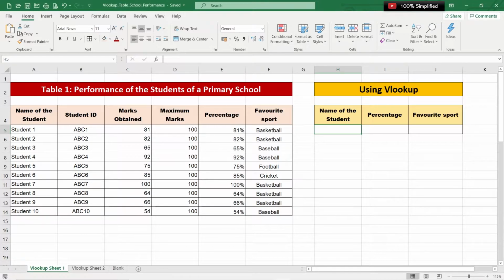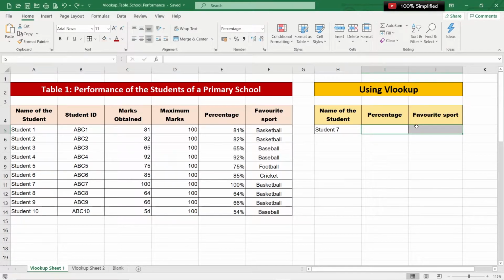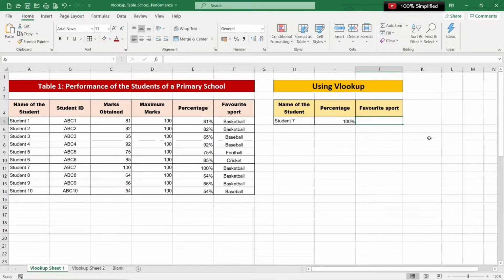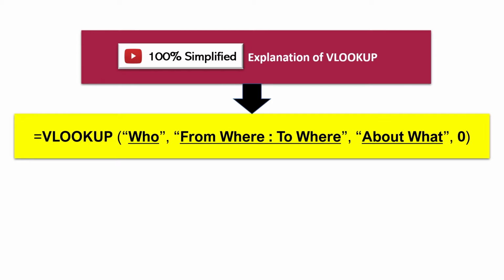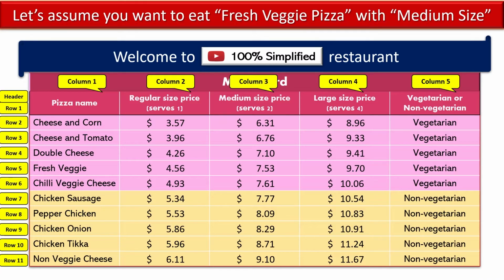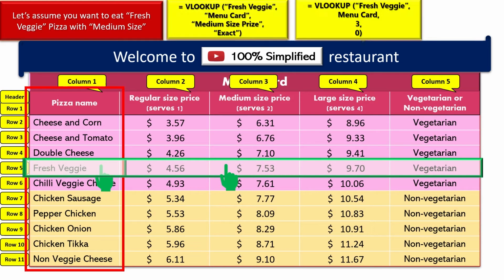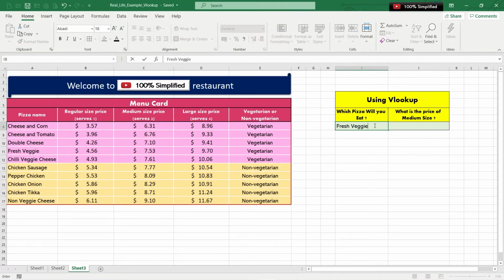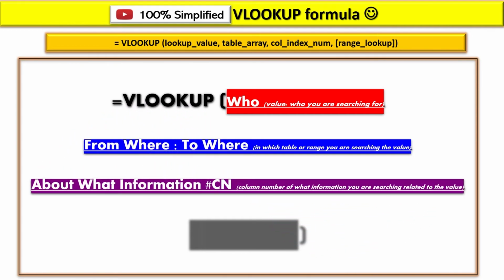Microsoft Excel VLOOKUP for Beginners | How to use VLOOKUP formula with Real Life Examples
The video is the Beginners Guide for Learning VLOOKUP Function in Microsoft Excel in the easiest and simplified way. See and understand VLOOKUP with Exact Match. Don’t miss the real-life example of VLOOKUP which we apply in our day-to-day life.

This Tutorial will help you learn and understand the Basics of VLOOKUP for interview in the easiest way. By the end of this video, you will become VLOOKUP Star.

Contents of the video:

00:00 Introduction
00:34 Why do we need VLOOKUP?
04:57 How to write VLOOKUP formula? How to apply VLOOKUP formula?
09:14 How to apply VLOOKUP formula using “Insert function fx”?
12:22 VLOOKUP Syntax and VLOOKUP Simple Definition
14:00 Real-Life Example of VLOOKUP
22:55 How to remember VLOOKUP?
30:02 100% Simplified Explanation of VLOOKUP?
31:39 Closing the session on VLOOKUP